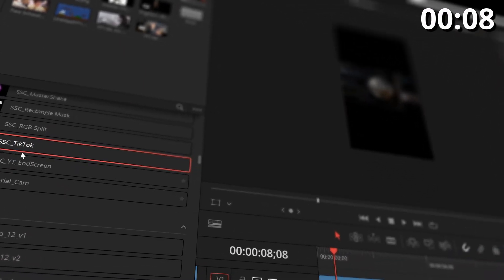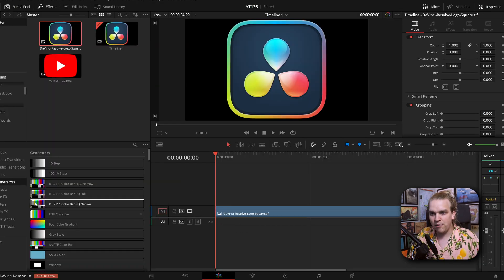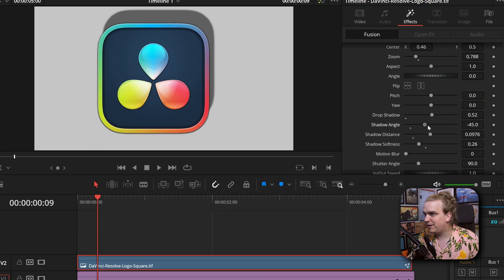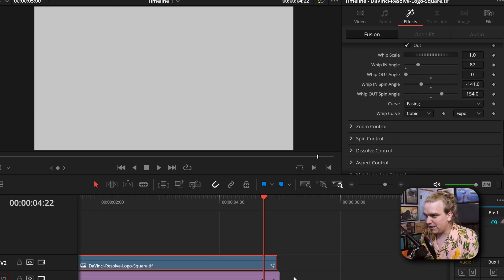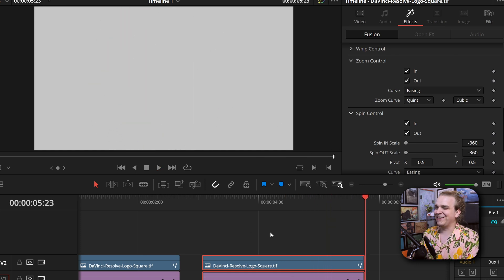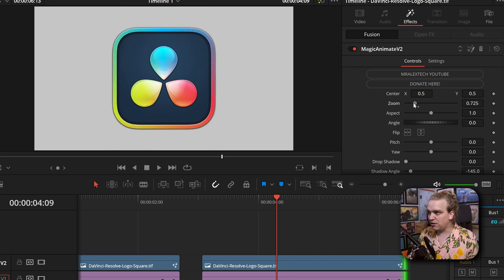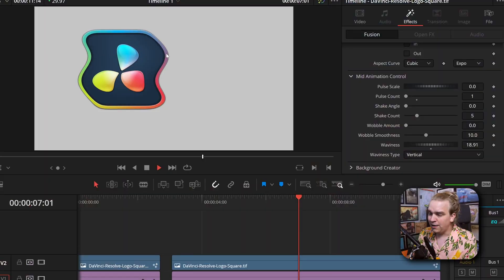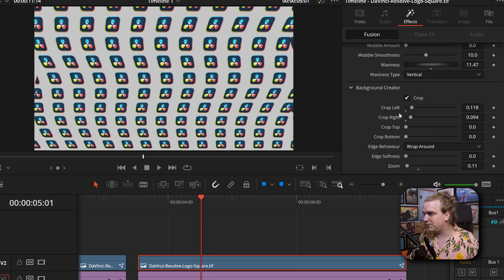EVERY DaVinci Resolve Editor Needs this FREE PLUGIN!